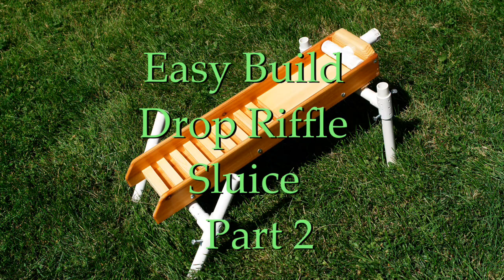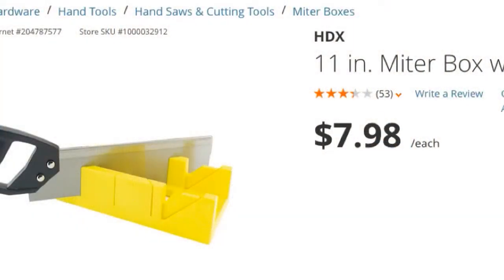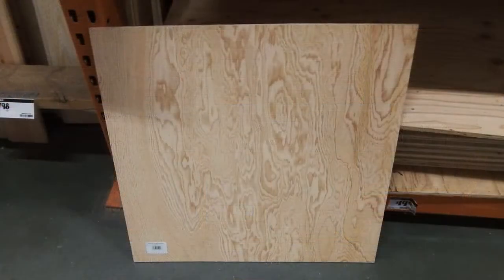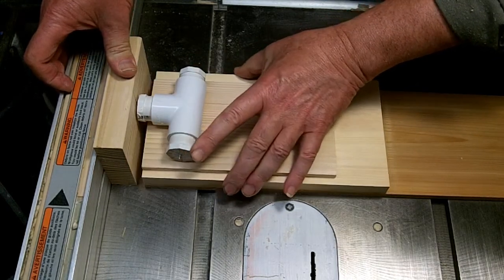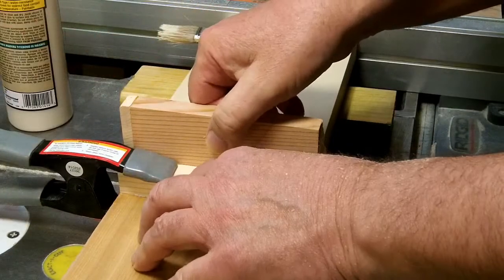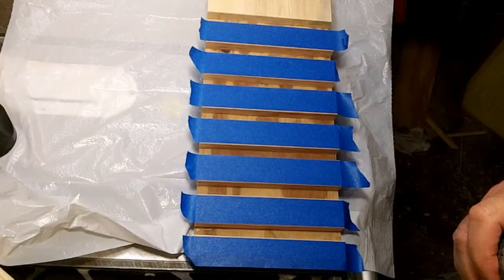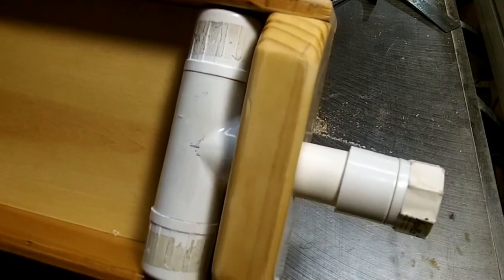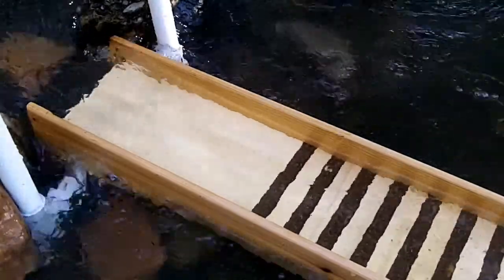DROP RIFFLE SLUICE Part 2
This is the second part of a video I made on Drop Riffle Sluices and is the "How To Build" video for anyone who is interested in building one.
This for those folks who would like to move up from a gold pan but don't want to put a lot of money into a sluice til they decide on whether or not the hobby is for them. These are also great for a scouting or boys club project as well.

This build is quite different from most homemade drop riffles in that it doesn't require a table saw or router to build. Mainly a hand saw, a drill and a couple of bits.

These sluices can be used as a recirculating sluice at home or with the removal of 4 screws made into a stream sluice. They can be made to any width or length the user desires.

I have spent a great deal of time testing these and  they work very well.  Especially when comes to catching the fine gold.